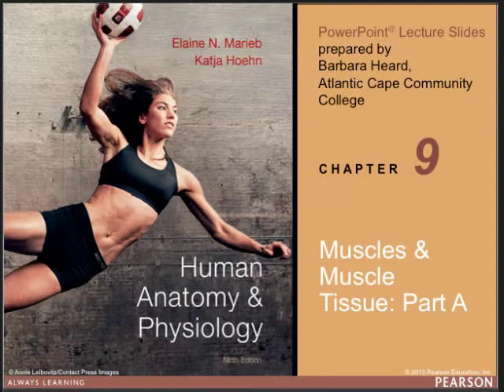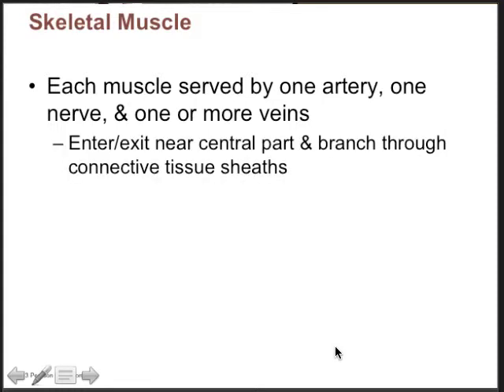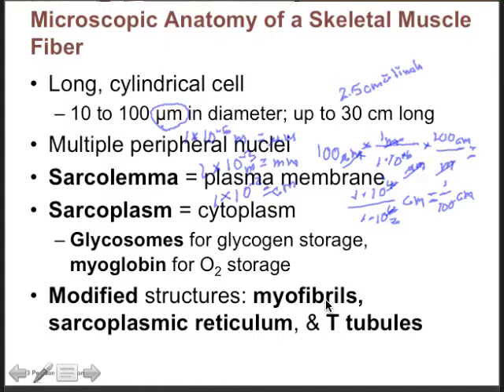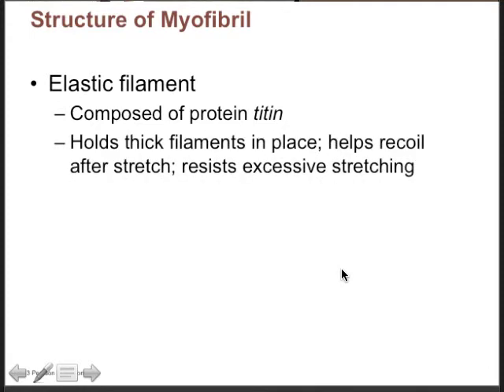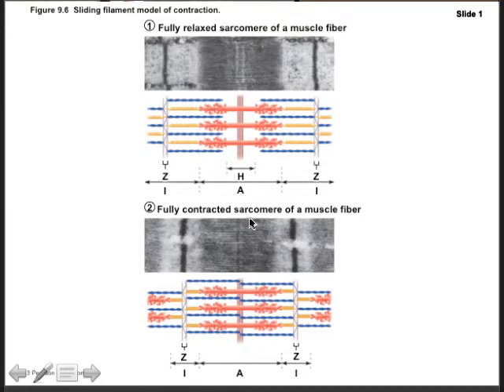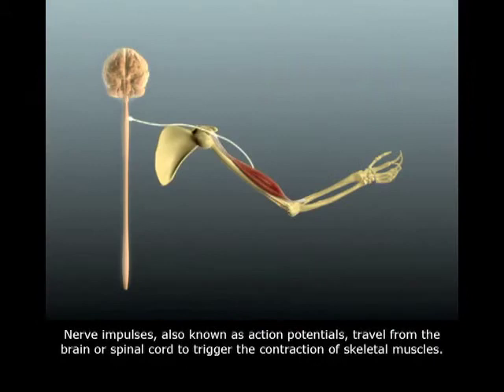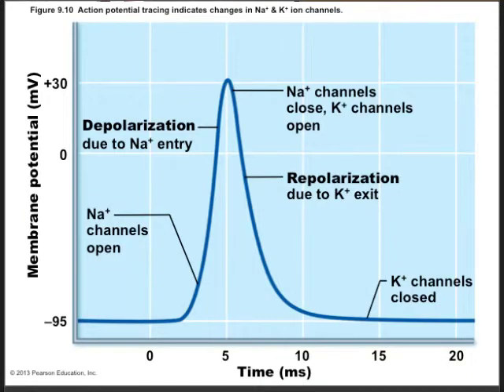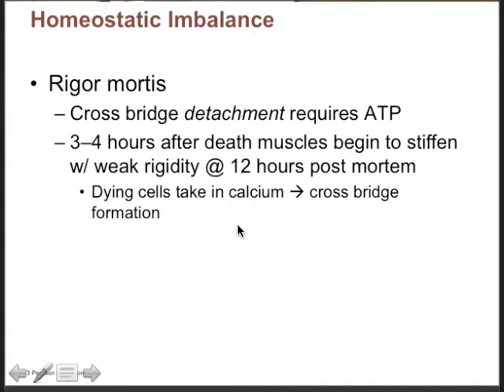SInclair BIO 1141 Chapter 9a Video PodcastYT